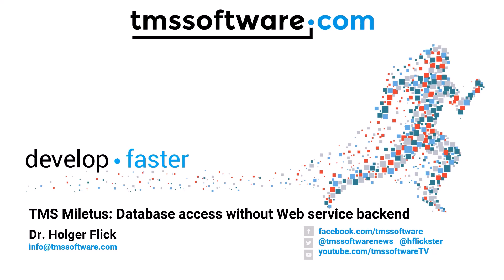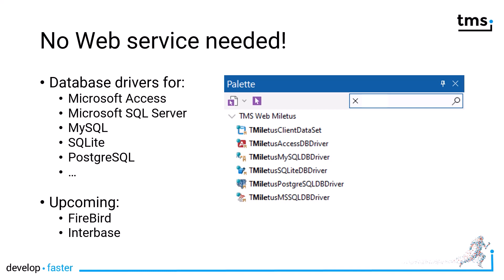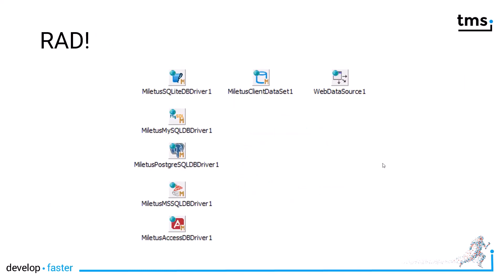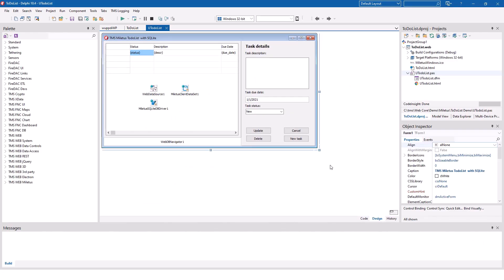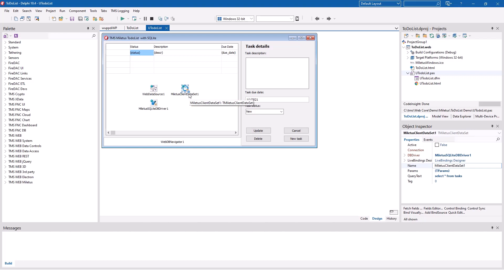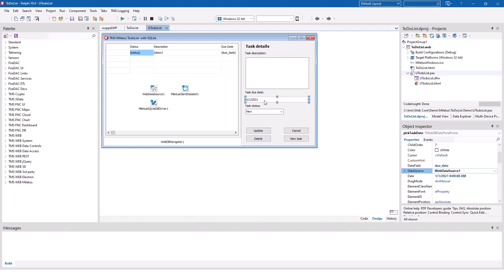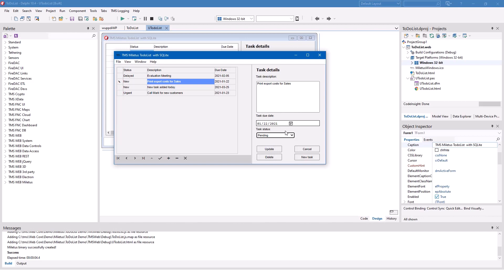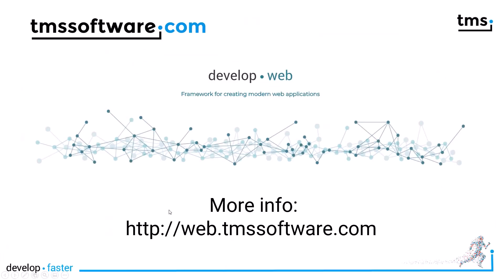TMS Miletus: Database access without Web service backend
Learn in this quick overview more about the power of TMS Miletus. Discover how to create desktop applications based on TMS Web Core web applications for multiple platforms with ease. Explore the framework's database controls that allow direct access without the need for a web service backend. Dive into rapid application development using familiar concepts from Delphi and witness a live example of a to-do list application deployed as a multi-platform desktop application.

ABOUT:
TMS software, established in 1995, is a software development company specialized in: